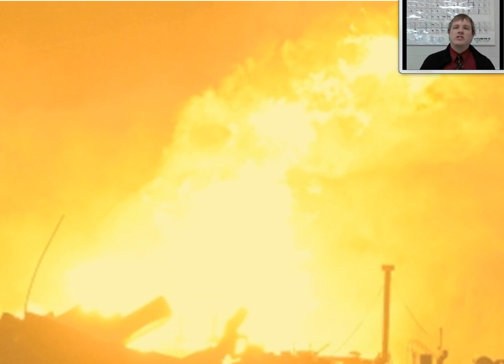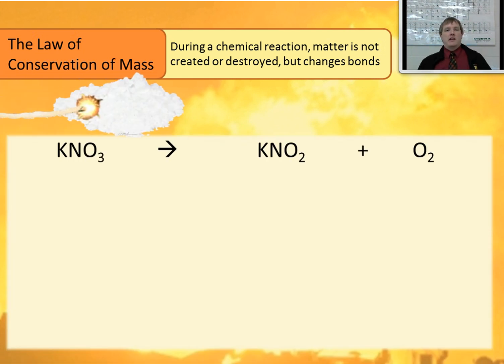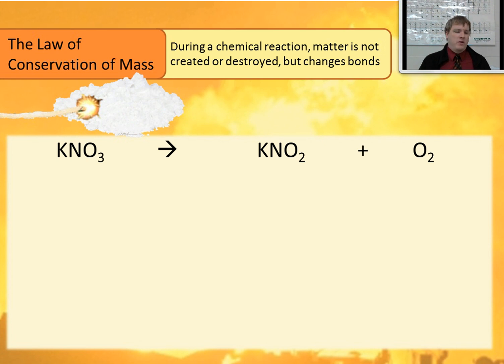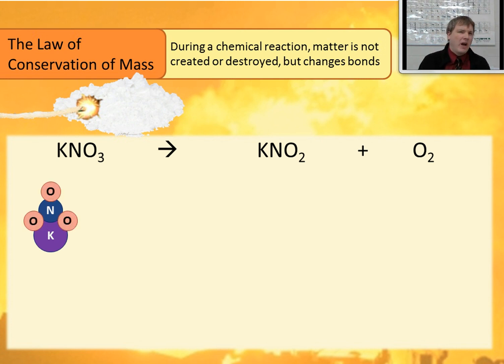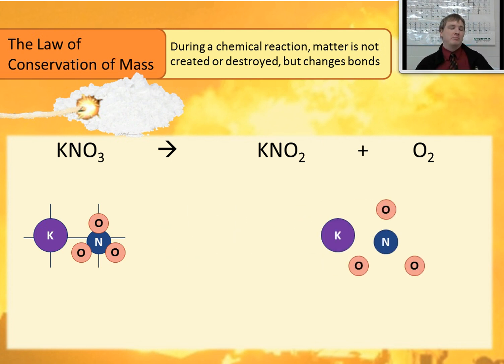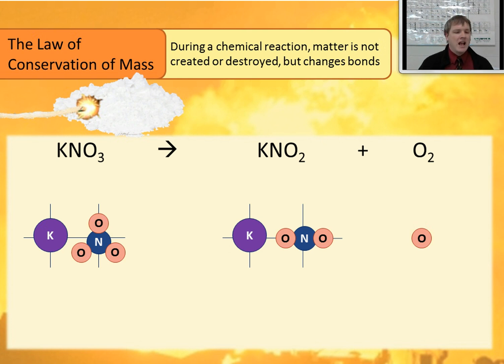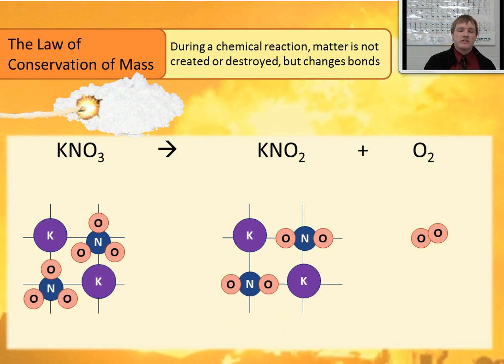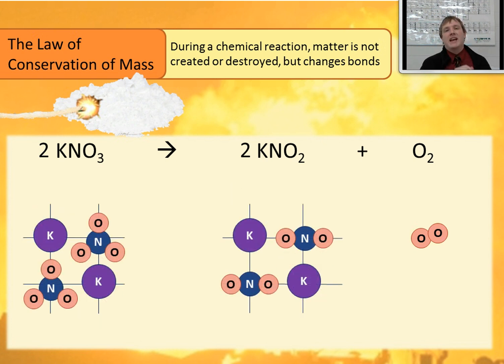Lesson 10.2a Balancing Chemical Equations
In this video you will learn how to balance chemical equations. You will learn what chemical equations mean and how they relate to the law of conservation of mass, and you will practice using the law of conservation of mass to visually (and symbolically) balance equations.